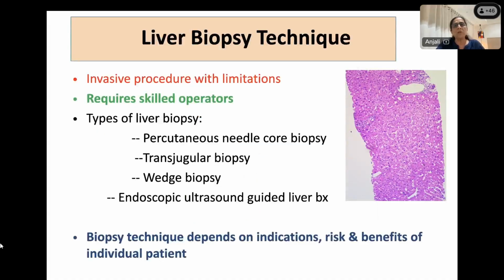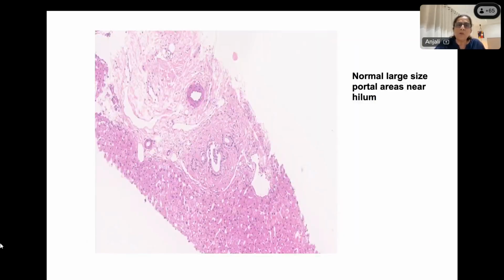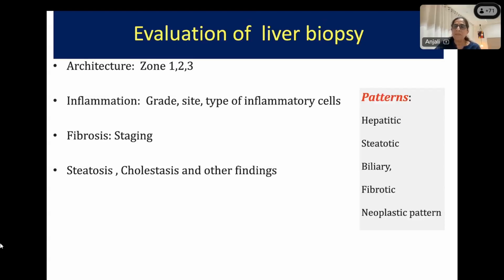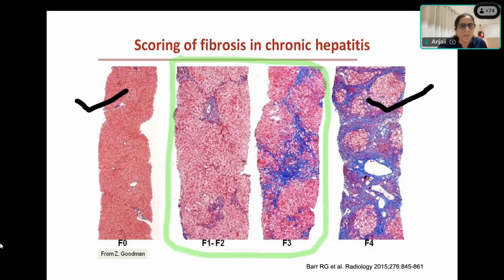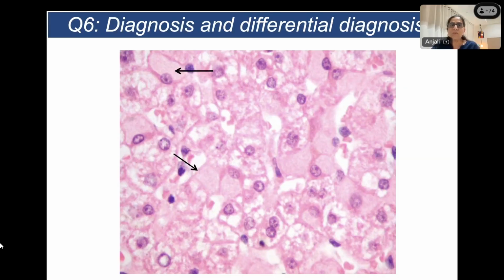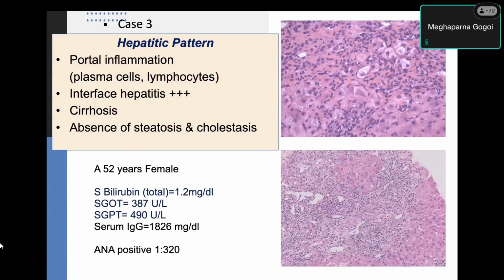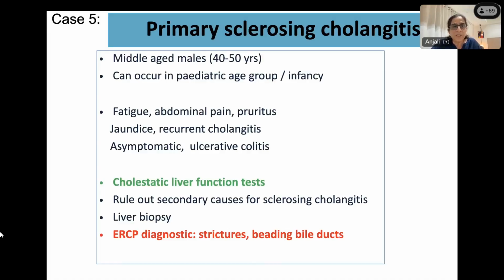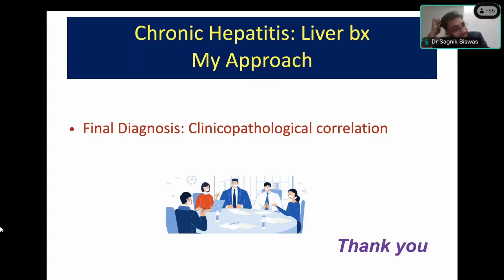CHRONIC LIVER DISEASES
In this structured masterclass, we present a comprehensive approach to Chronic Liver Diseases. Curated and post-processed by our lead resident, this session delivers a high-yield, systemic diagnostic algorithm for evaluating liver core biopsies and explant specimens, differentiating chronic viral and autoimmune etiologies, and mastering the histomorphological grading and staging of cirrhosis.

Our Distinct Educational Philosophy:
In hepatic pathology, the core biopsy is the absolute truth. Our focus is strictly rooted in definitive microscopic findings, architectural alterations, portal versus lobular inflammation, and the strategic deployment of special stains, deliberately bypassing generalized clinical hepatology or metabolic management. By keeping the spotlight entirely on histomorphology and objective diagnostic criteria, we deliver the pure diagnostic essence required to confidently face examiners and excel in board exams.

To platform reviewers and students: Every masterclass undergoes massive original transformation by the owner. While we collaborate with expert peer colleagues for guest lectures, the underlying production is entirely original.
My workflow as the Executive Producer includes:

Meticulous Editing: Removing dead air, structuring raw footage into distinct academic chapters, and enhancing audio.

Visual Enhancements: Overlaying medical annotations and high-yield study tags onto the footage.

Academic Rigor: Enforcing strict spelling accuracy for terminology (e.g., pancreas, thrombocytopenia, endoscopic, ulcerative colitis) across all visual aids.

Legal Compliance: All materials are used with explicit bilateral consent, forming our unique educational mission.

0:00 - Introduction & Approach to Chronic Liver Disease Biopsies
09:30 - Evaluating the Explant and Core: Lobular vs. Portal Architecture
22:15 - Chronic Viral Hepatitis (HBV & HCV): Ground-Glass Hepatocytes & Lymphoid Aggregates
39:40 - Autoimmune Hepatitis (AIH): Plasma Cell Infiltrates & Rosetting
55:10 - Cirrhosis Staging: Mapping Nodular Transformation with Trichrome
1:14:15 - Biliary Cirrhosis Mimics & Ductopenia Quantification
1:29:30 - High-Yield Practical Exam Slides & Grand Viva Pearls

Viral Hepatitis Footprints: Learn to isolate specific morphological clues on H&E. We break down the identification of Hepatitis B Virus (HBV)—characterized by classic "ground-glass" hepatocytes showing diffuse, granular eosinophilic cytoplasm—versus Hepatitis C Virus (HCV), which typically presents with dense portal lymphoid aggregates, mild macrovesicular steatosis, and focal bile duct injury.

Autoimmune Hepatitis (AIH) Signatures: A classic practical exam slide seminar favorite. Master the diagnostic triad: prominent interface hepatitis (piecemeal necrosis), a dense portal/periportal inflammatory infiltrate rich in plasma cells, and hepatocyte rosetting in areas of active regeneration.

Cirrhosis Architecture & Fibrosis Staging: We detail the architectural conversion of the hepatic parenchyma. Learn to systematically utilize Masson Trichrome and Reticulin stains to demonstrate the subversion of normal lobular architecture, distinguishing true regenerative nodules surrounded by continuous fibrous bands from artificial fragmentation on needle cores.

🎯 WHO THIS MASTERCLASS IS FOR:
MD Pathology residents preparing for practical slide seminars, grand viva, and university exams.

Medical professionals preparing for the NEET-SS and gastrointestinal/liver pathology board exams.

Histopathology technologists seeking deeper diagnostic slide evaluation and special stain interpretation skills.

📚 TOPICS COVERED & RELATED SEARCH TERMS:
Chronic liver diseases pathology, chronic viral hepatitis histology, ground glass hepatocytes HBV, autoimmune hepatitis plasma cells, cirrhosis grading and staging, liver biopsy architectural distortion, Masson trichrome liver fibrosis, interface hepatitis piecemeal necrosis, hepatocyte rosetting, portal lymphoid aggregates HCV, hepatopathology slide review, NEET-SS pathology preparation, MD pathology residency study guide.